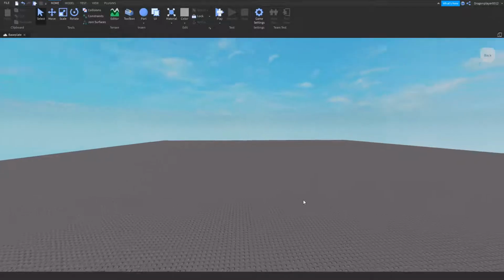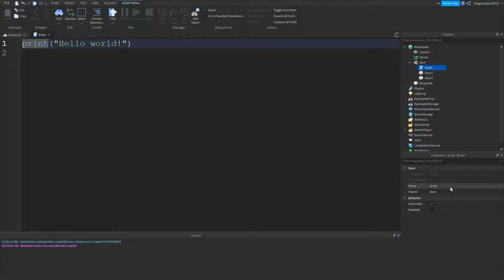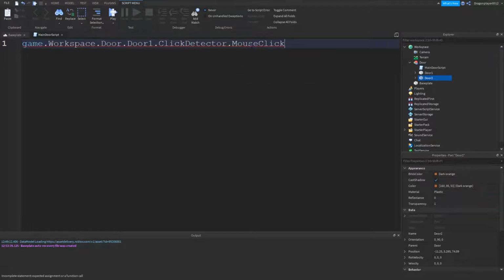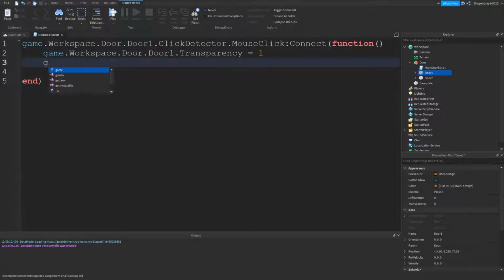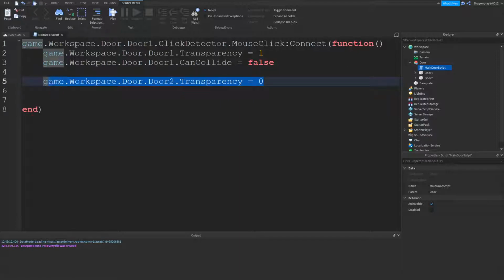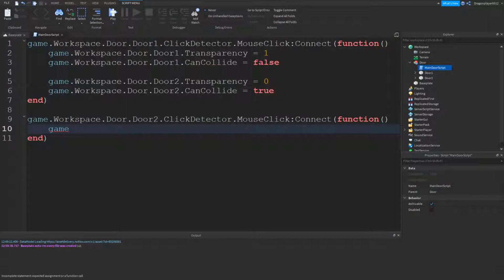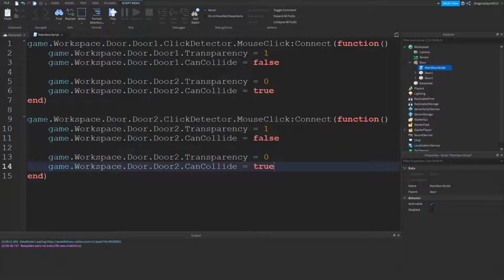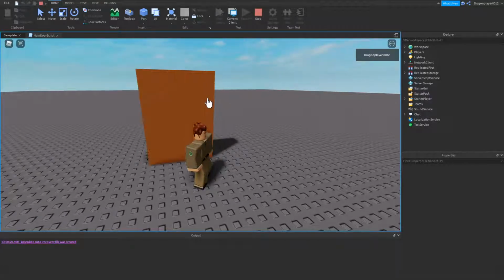(ROBLOX TUTORIAL) How To Make A working Opening and Closing Door!